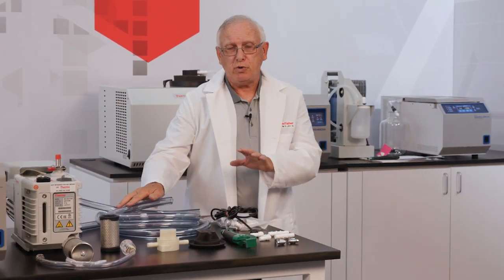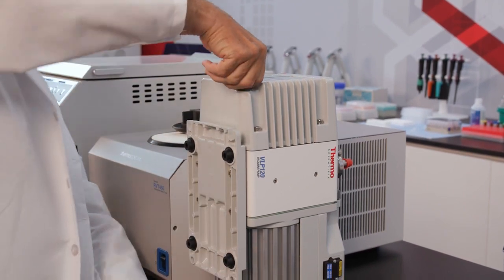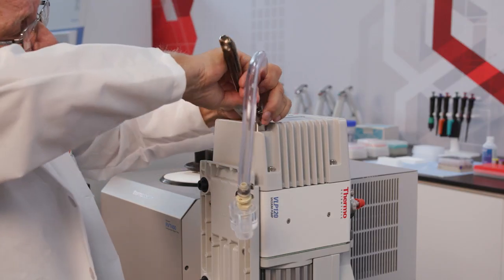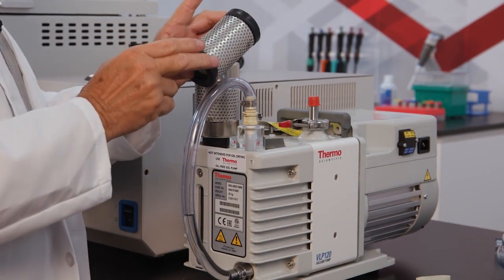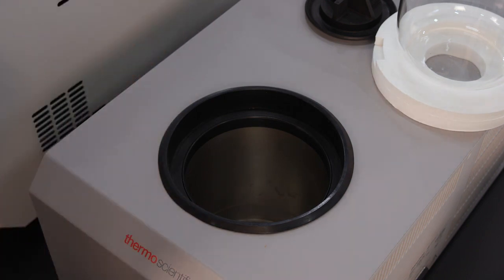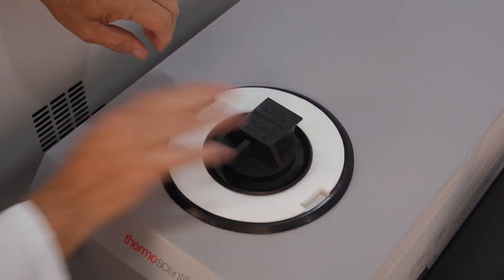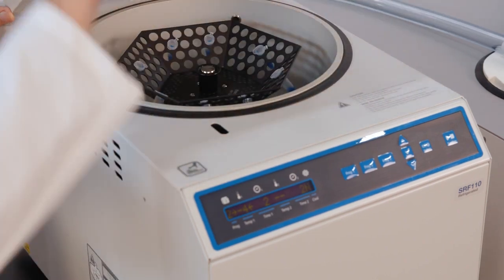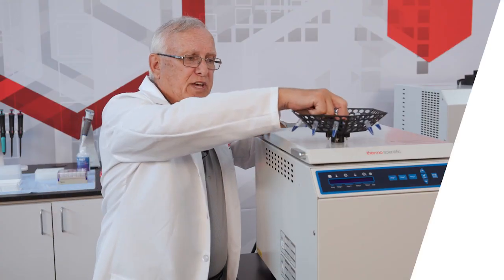Box to bench & setup: Thermo Scientific™ SpeedVac™ SRF110 refrigerated centrifugal concentrator kit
Join Frank Socci as he walks us through the detailed installation procedure for the Thermo Scientific™ SpeedVac™ SRF110 refrigerated centrifugal vacuum concentrator. He will introduce and walk through the step-by-step installation of each component including the VLP120 oil pump, the RVT450 vapor trap, and the SRF110 concentrator unit. Frank will share tips and tricks on how to assemble each component so that you can have your new vacuum concentrator up and running with ease.
Key topics:
0:00 Introduction
0:22 SRF110 P1 kit components
1:18 Positioning of components
1:35 VLP120 oil pump installation
4:17 Tip for changing VLP120 pump oil
4:38 Removing shipping plug
5:17 Installation (or replacement) of mist filter (MF190) on VLP120 oil pump
6:05 RVT450 vapor trap (cold trap) installation
6:38 Introducing Cryocool heat transfer fluid (SCC1)
8:01 Detailed description on how to connect the vacuum lines
13:09 Introduction and installation of the manual bleeder valve
14:30 Installation completed
14:34 SRF110 Plug-in and start up
15:57 Rotor installation and loading
16:42 Emergency release
17:49 Installation summary
For a detailed description of the installation instructions please refer to the user manual
For more information or to configure Thermo Scientific™ SpeedVac™ systems please
Need help? Contact our team by filling in this form